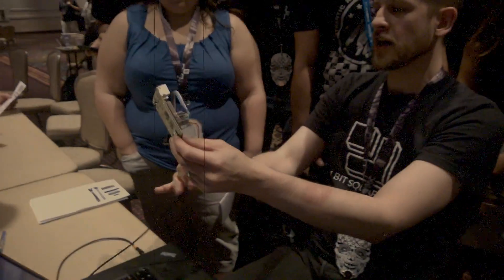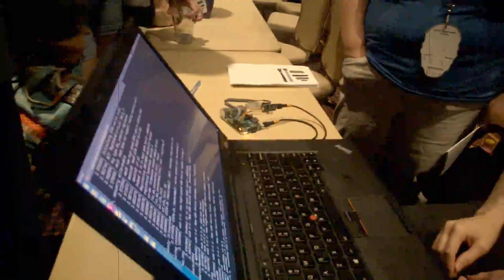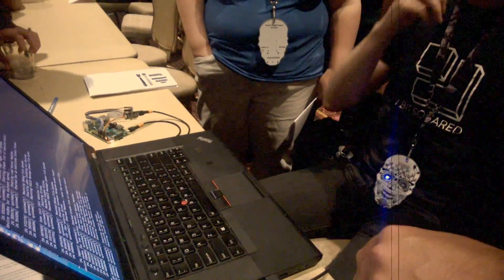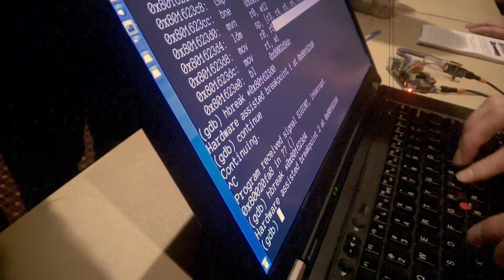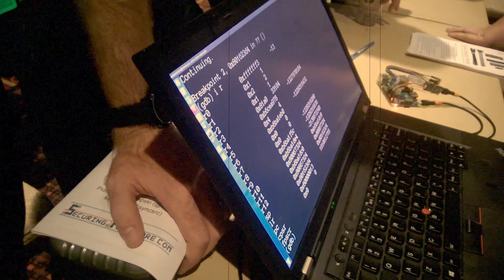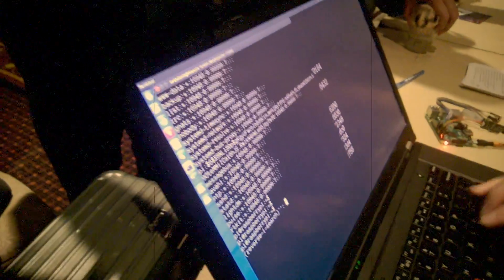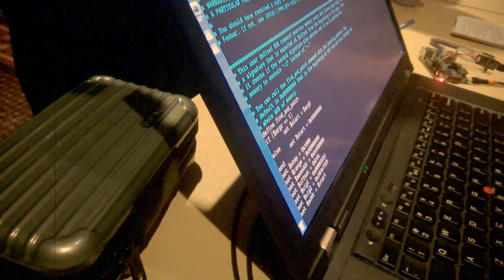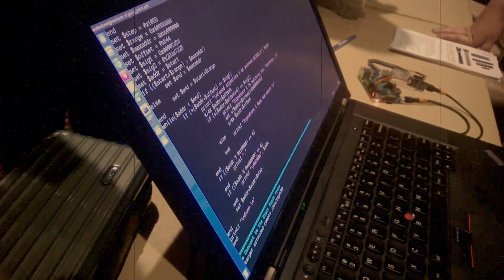Hacking Raspberry Pi 2 - Exposing /etc/shadow at Defcon 24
This was one of the best hacking session that I was able to witness near the IoT/Car Hacking Village.  He told the audience that with their JTAG adapter, they'll be able to interact with the Raspberry Pi 2 allowing them to setup a hardware breakpoint right before the command `cat /etc/shadow`.

Near the end of the video, you'll see that he was able to spit out the contents of /etc/shadow file.